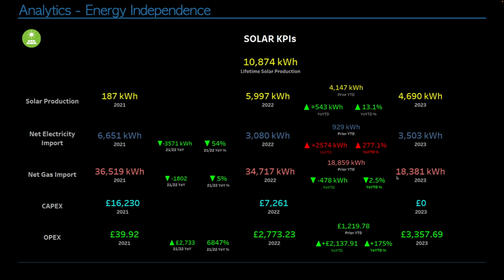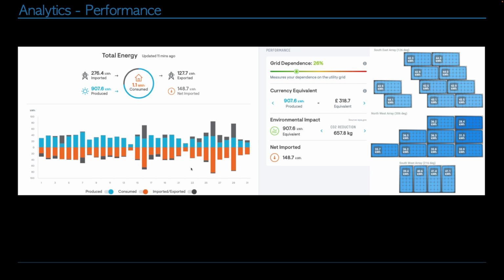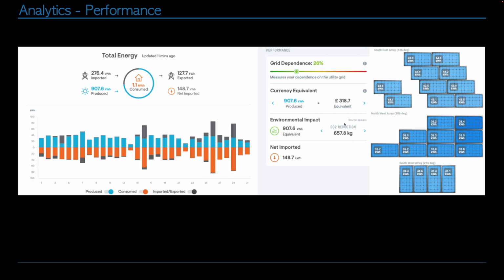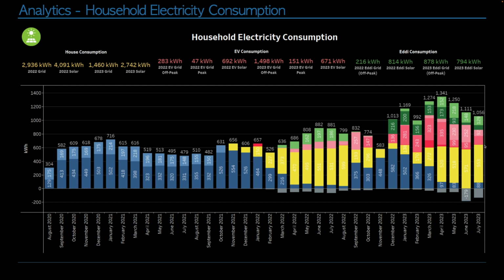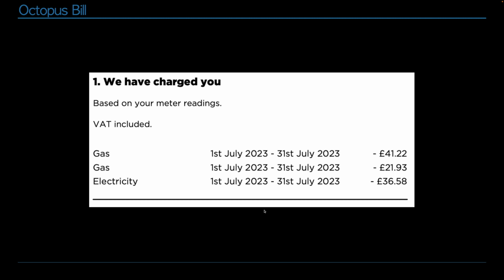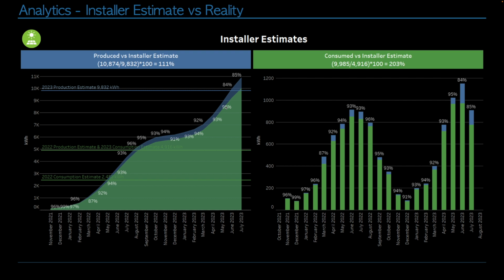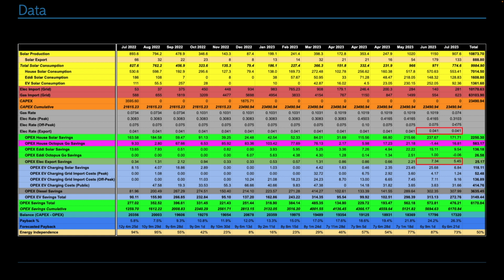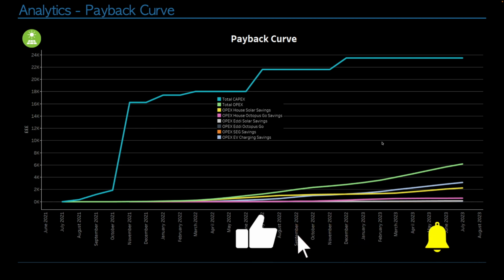Solar Performance July 2023 Update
Video series following the journey of the performance of my solar array.

We hit another record this month in terms of power generation

Alternatively call octopus and quote account ref: soft-jewel-489